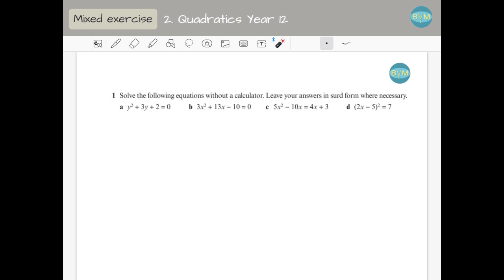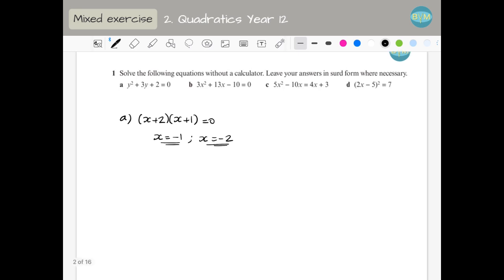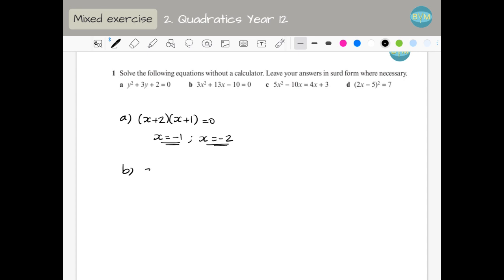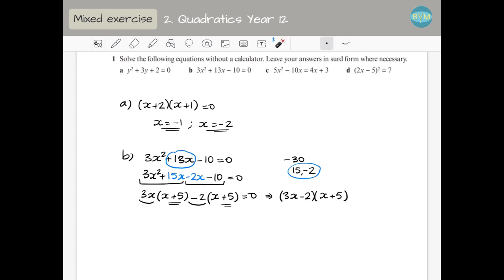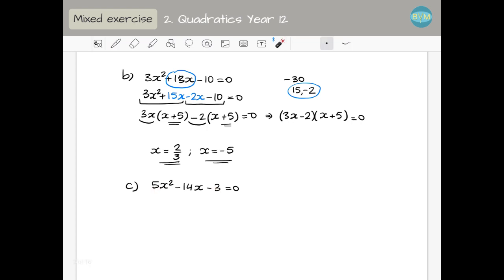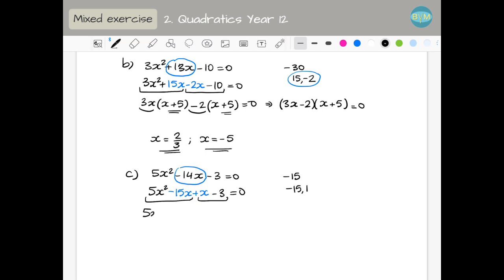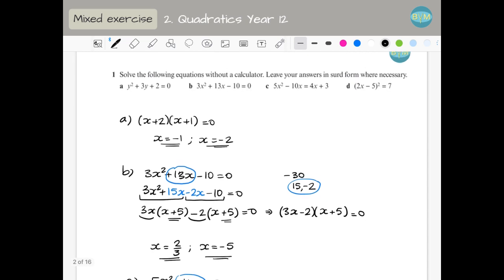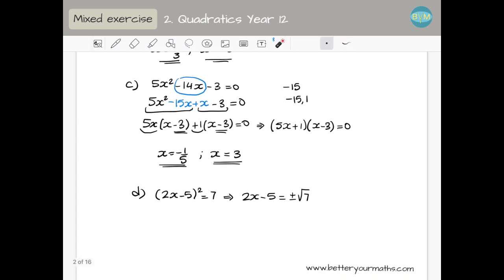Mixed questions 2. Quadratics Question 1 Year 12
A-Level maths year 12. Solving quadratics